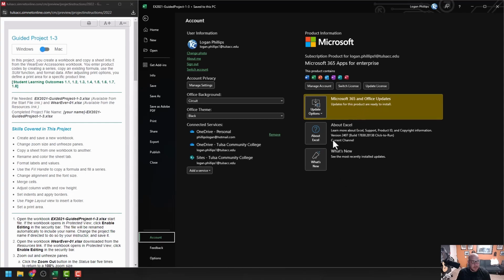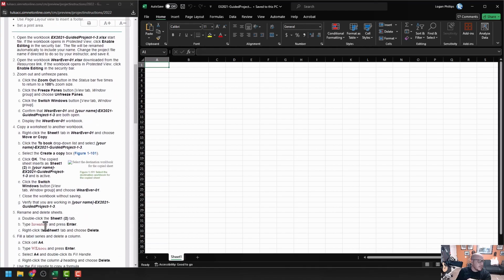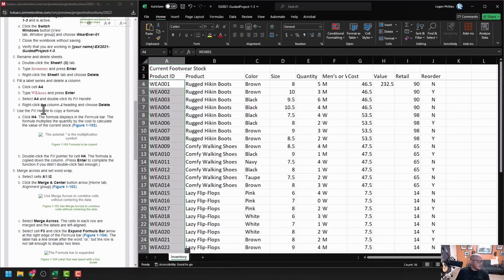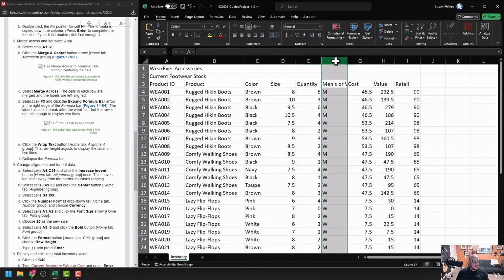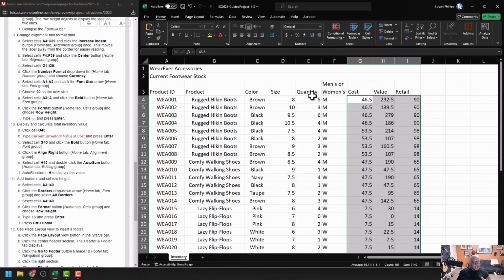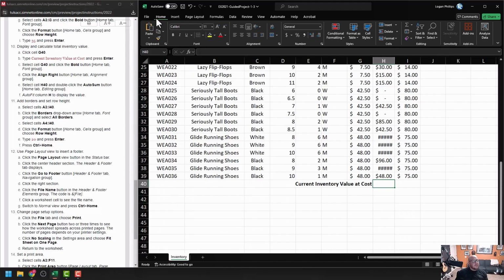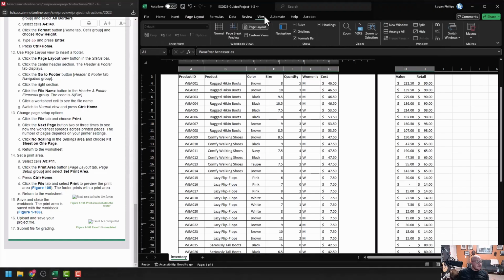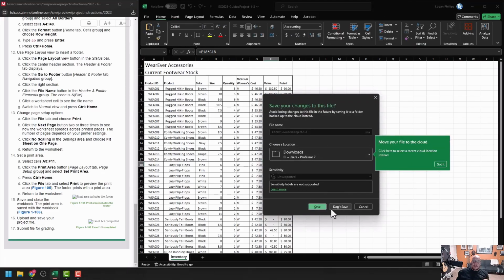Excel Simnet Guided Project 1-3 Office 365 2021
This video is a guided walkthrough of Simnet In Practice Microsoft Excel 2021/365 Guided Project 1-3

Recorded on August 26,2024 using Microsoft® Excel® for Microsoft 365 MSO (Version 2407 Build 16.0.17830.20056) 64-bit